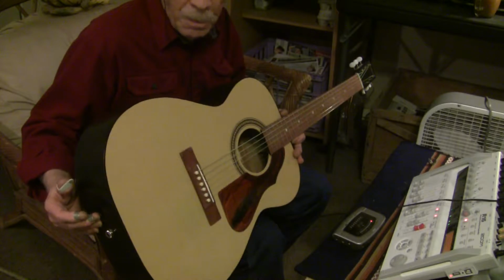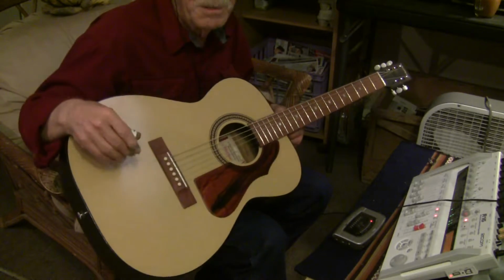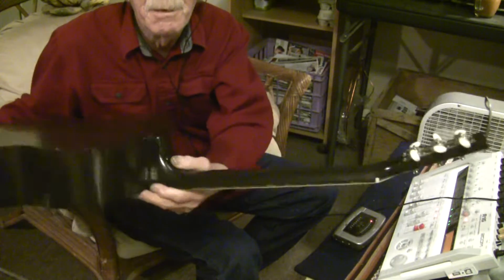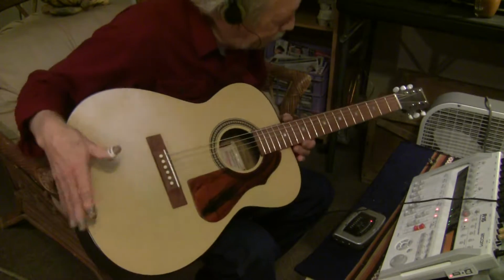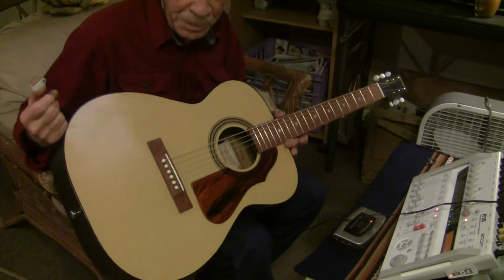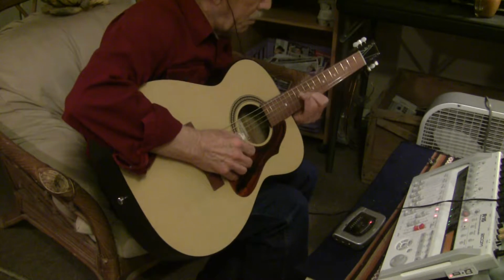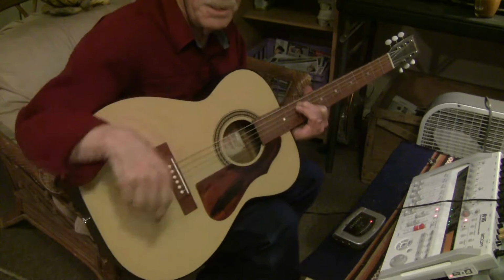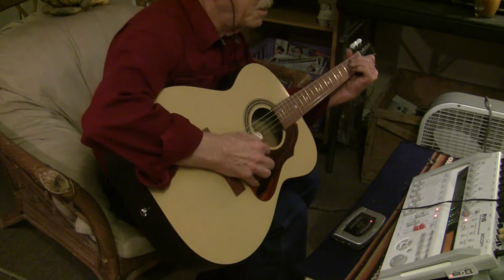HARMONY LATE MODEL 1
Demo of a Harmony I just finished. It was in like new condition BUT with a slightly bowed neck that made it unplayable. I pulled the frets and re-angled and flattened the fretboard and re-fretted with quality SruMac frets, added a powerful passive pickup also.  Action is very low and intonation very good.